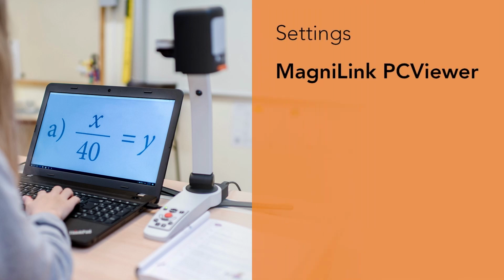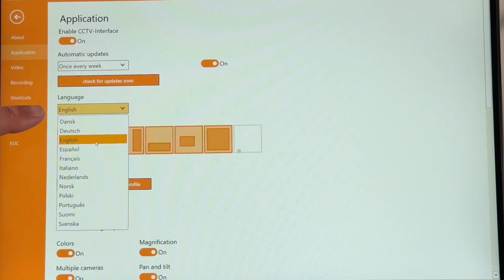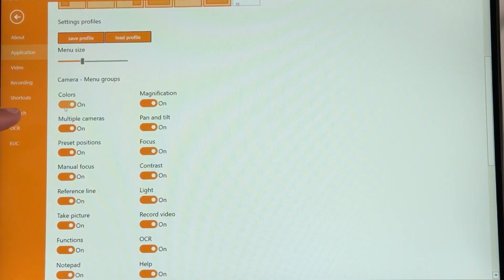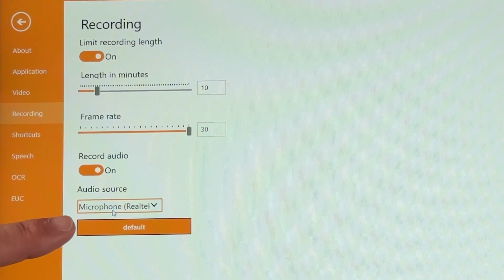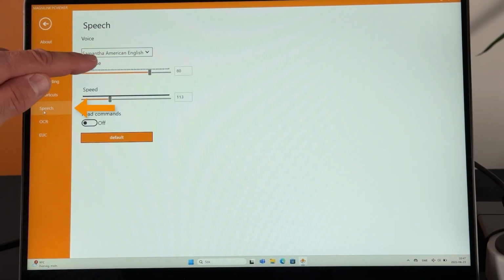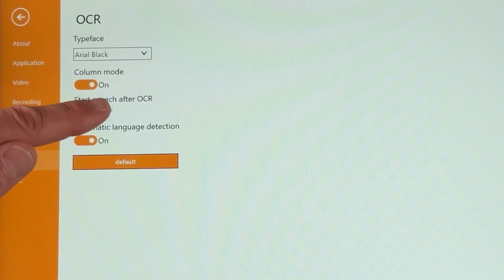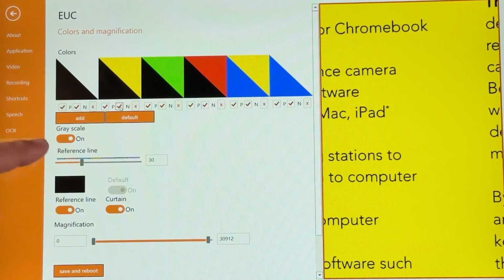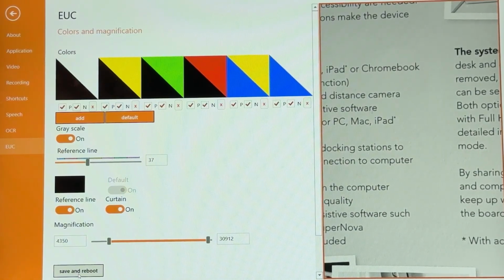MagniLink PCViewer Settings Instruction Video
This video will show you how to use the Settings menu in MagniLink PCViewer, a software from LVI Low Vision International that can be used together with i.e. the video magnifier MagniLink S. Language: English. Use auto transcription for text in other languages.